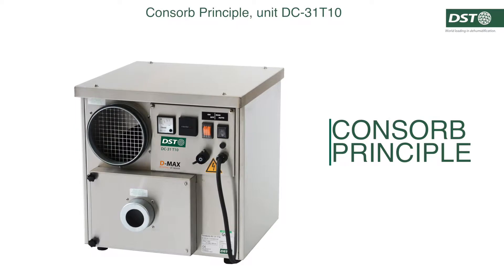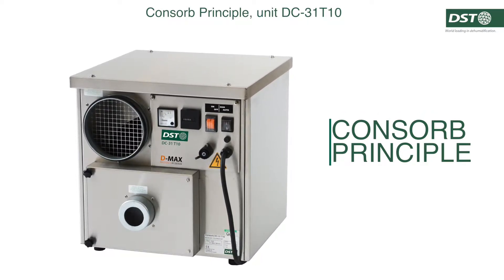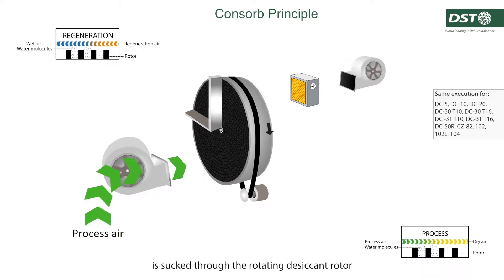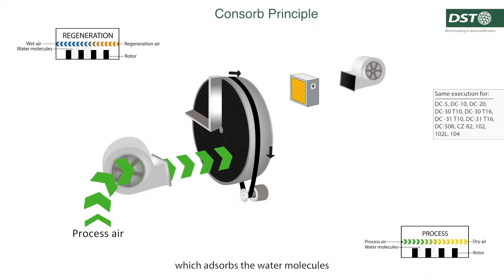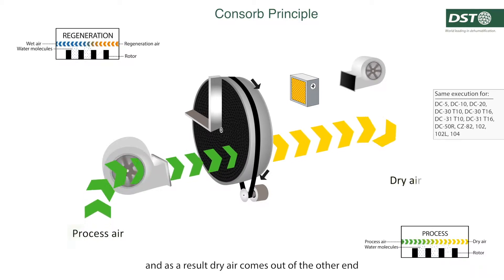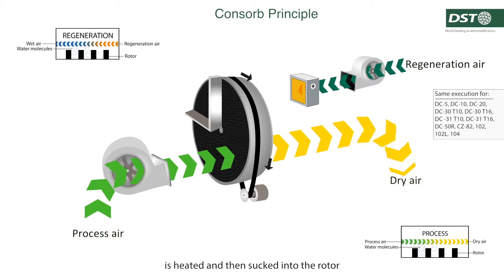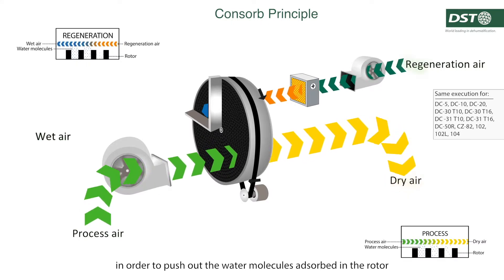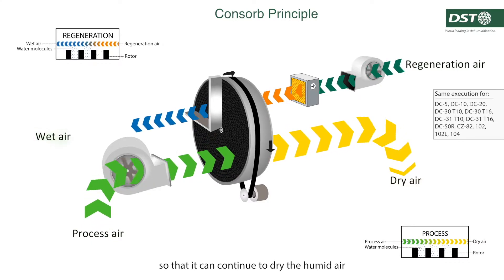Consorb Principle, DC-31 T10 dehumidifier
This video shows how DST's Consorb principle works in a DC-31 T10 dehumidifier.